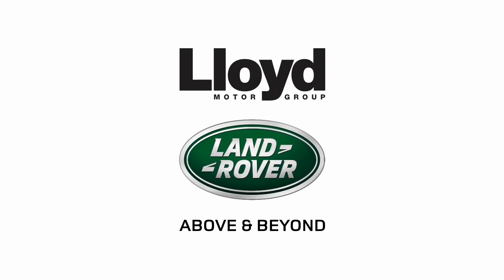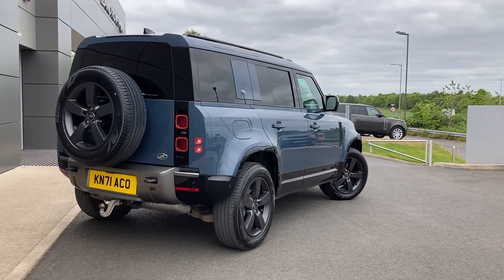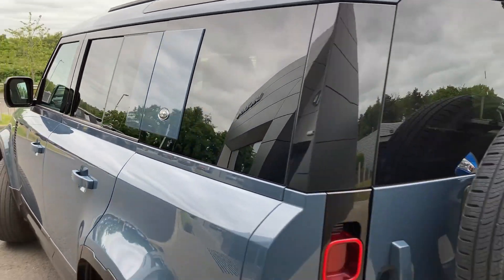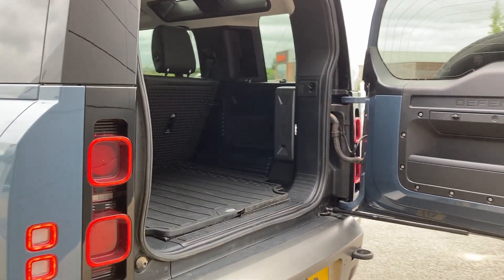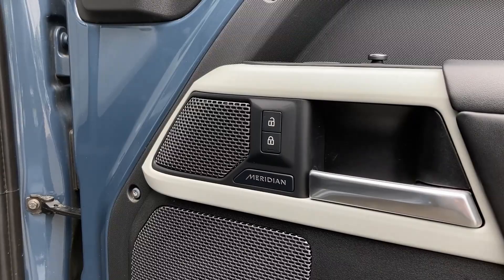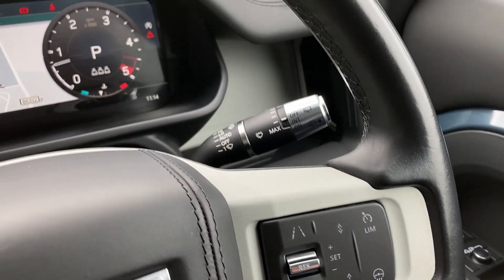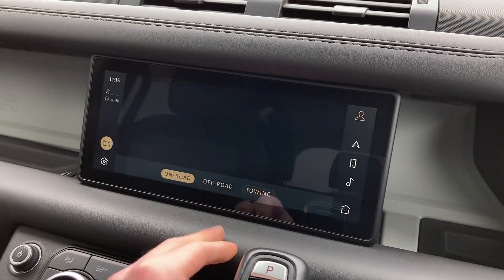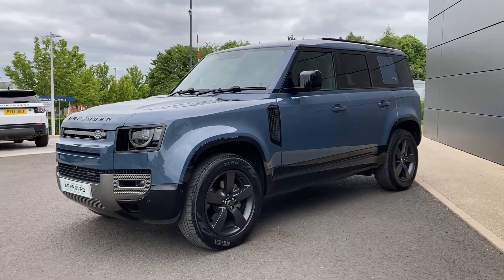LAND ROVER DEFENDER 3 0 D250 X Dynamic HSE 110 5dr Auto KN71 ACO Lloyd Land Rover Kelso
Located in a picturesque country town, Lloyd Land Rover Kelso is the perfect place to choose your Approved Used Land Rover! We are pleased to present this Land Rover Defender 3.0 D250 X-Dynamic HSE 110 finished in Tasman Blue Metallic exterior paint with Ebony Windsor Leather seats and 20in 5 split-spoke Style 5098 Dark Satin Grey Alloy Wheels. Highlights on this X Dynamic HSE model include expansive Sliding Panoramic Roof, luxurious Heated Steering Wheel and crystal clear Matrix LED headlights with signature DRL. As part of the Land Rover Approved Programme, you will drive away with a minimum 12 Months Land Rover Unlimited Mileage Warranty and 12 Months 24-7 Roadside Assistance, MOT Test Warranty, 165 Multi-point inspection by our franchise approved technicians as well as a complimentary half day Land Rover Experience! In addition to all the benefits of the Land Rover Approved programme, we will carry out a service prior to handover if it is due within 3 months of your vehicle s delivery! Please note that some features on this vehicle may vary from the standard specification of this model, to confirm the full range of features, please contact our sales team who will be happy to confirm. Supporting you from test-drive, part exchange valuation, selecting a finance package through to purchasing your dream vehicle, our dedicated and friendly sales team are with you every step of the way.